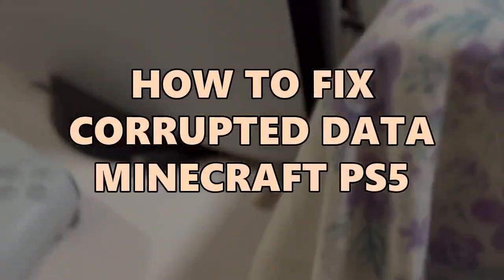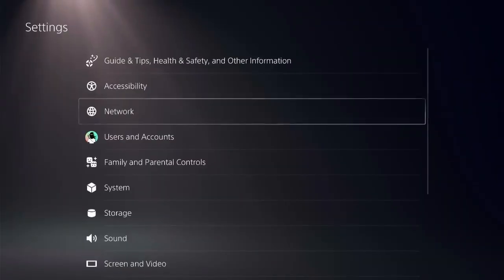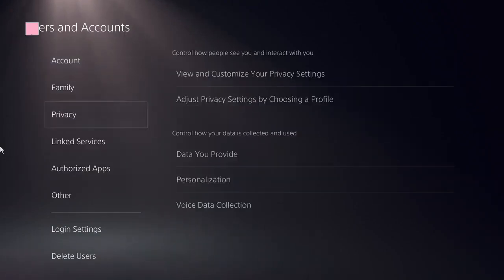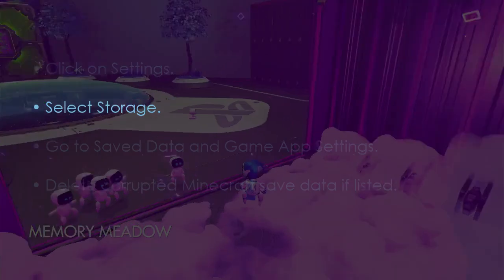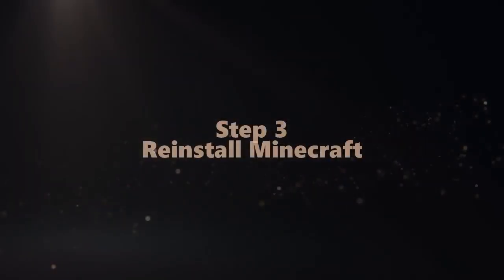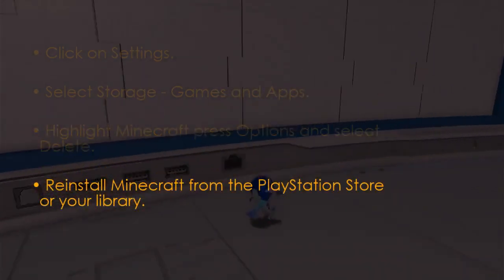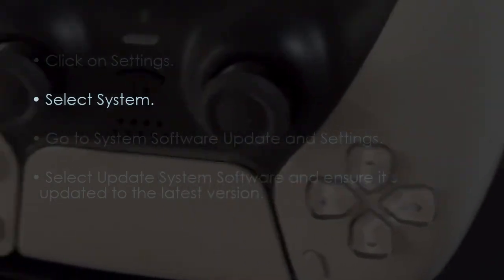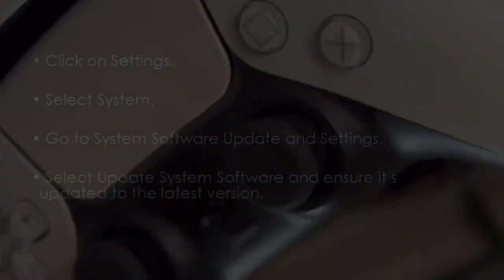How to fix Corrupted Data Minecraft PS5